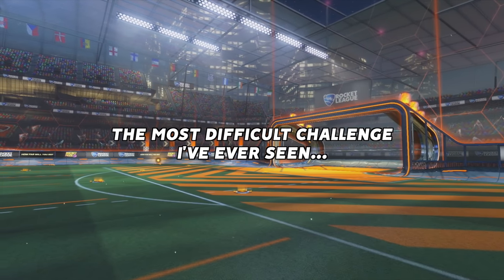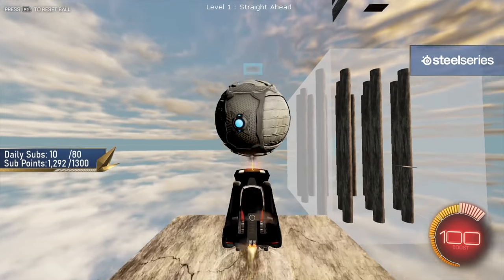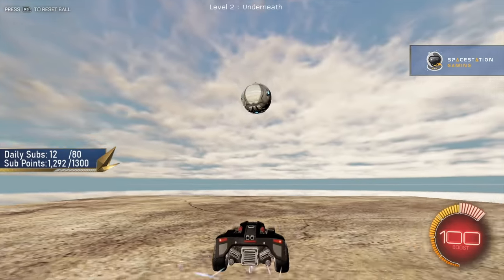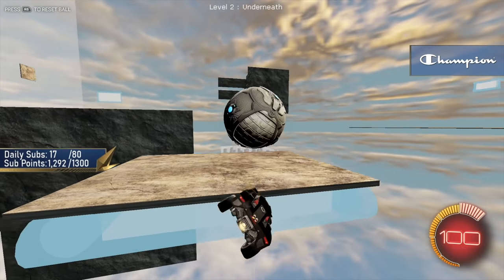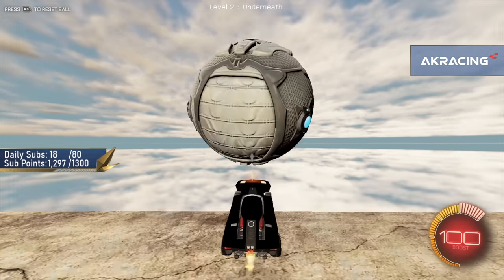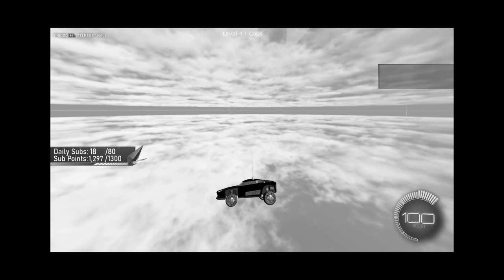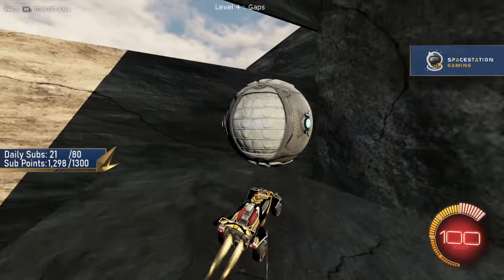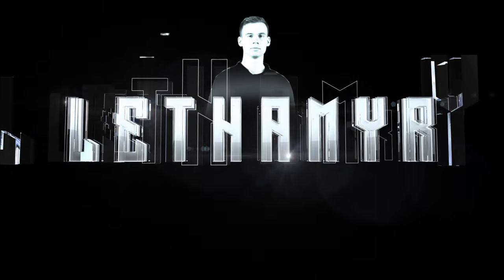THIS NEW IMPOSSIBLE FREESTYLE COURSE MADE ME RAGE QUIT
Camera Settings:
FOV: 110
Distance: 270
Height: 110
Angle: -4
Stiffness: 1